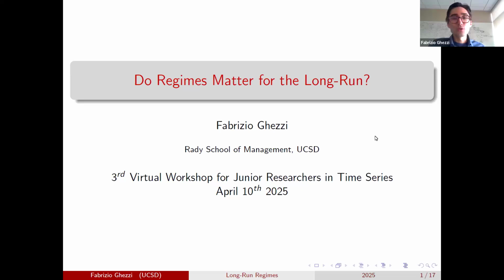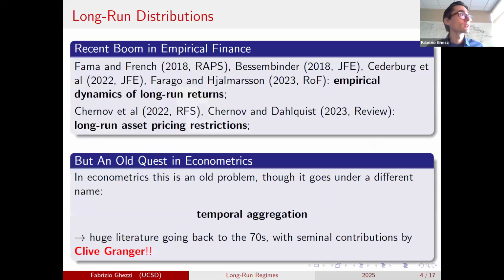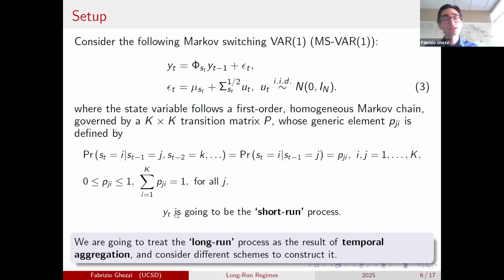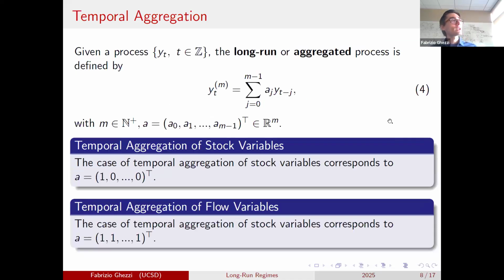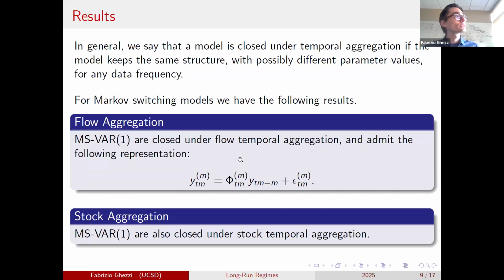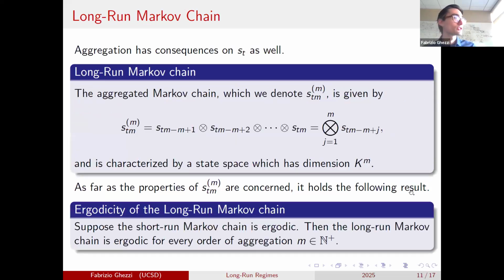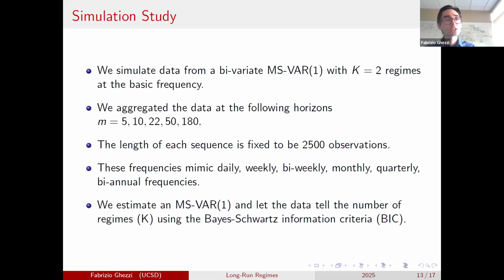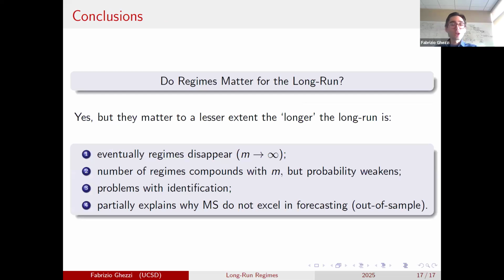Fabrizio Ghezzi (UCSD), Do Regimes Matter for the Long-Run?